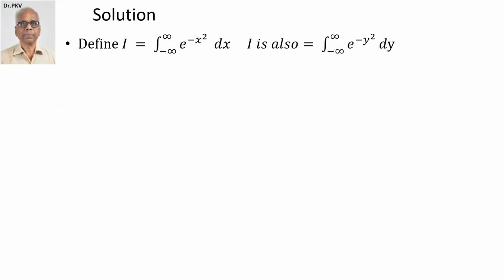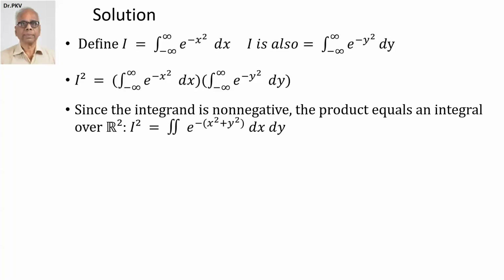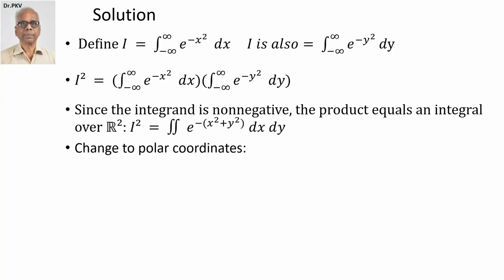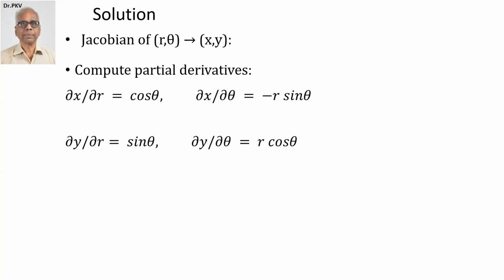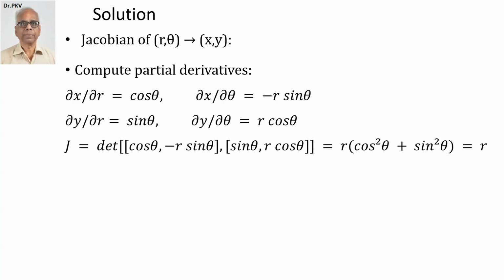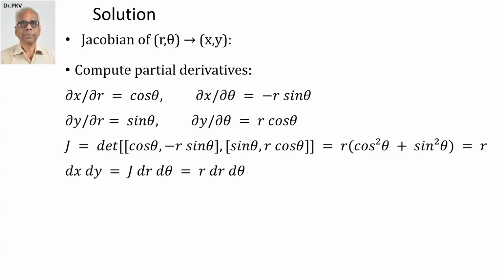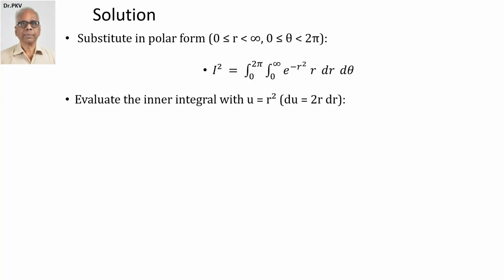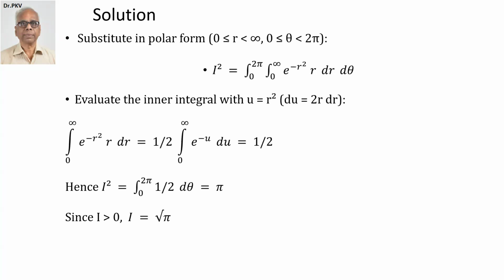109. Algorithmic Thinking For Mathematics: Problem 2